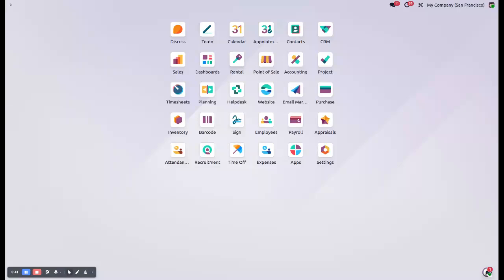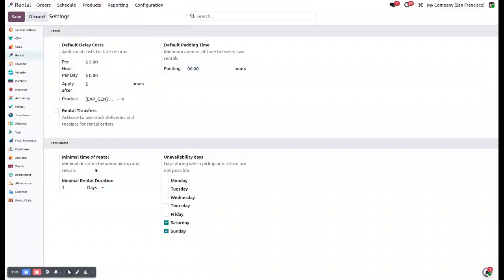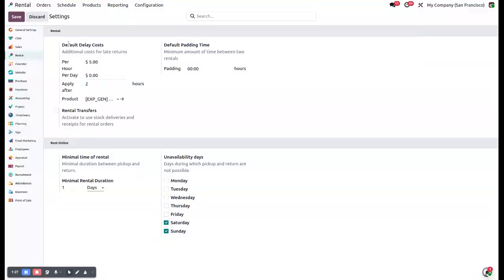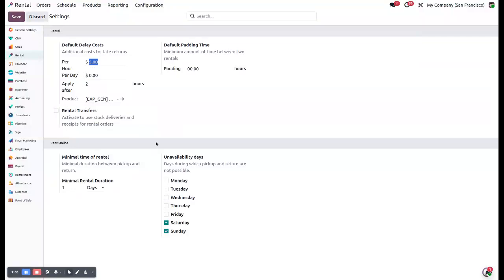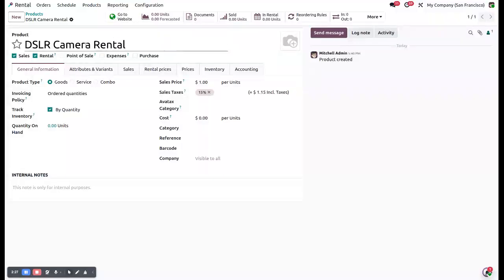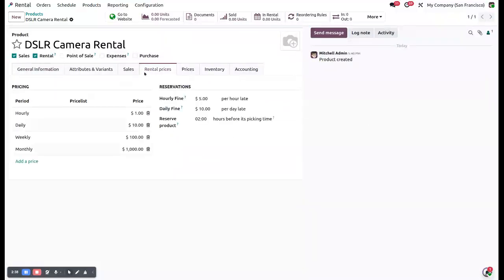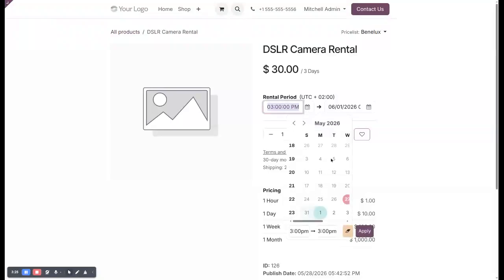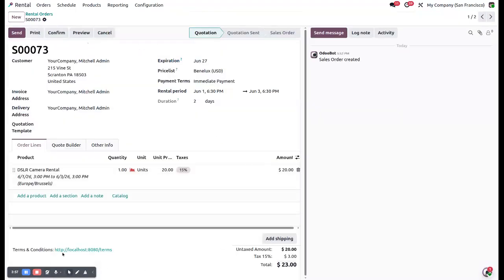How to Setup Rental Products in Odoo | Launch Rental Products on eCommerce Website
• Publish rental products on eCommerce website
• Configure rental pricing:

Hourly
Daily
Weekly
Monthly
• Setup late return rental cost
• Customer rental workflow from website

This helps businesses:

✔ Manage rental operations efficiently
✔ Automate rental pricing
✔ Accept online rental orders